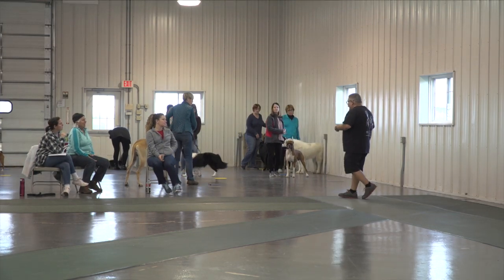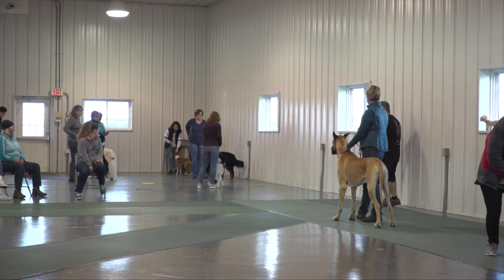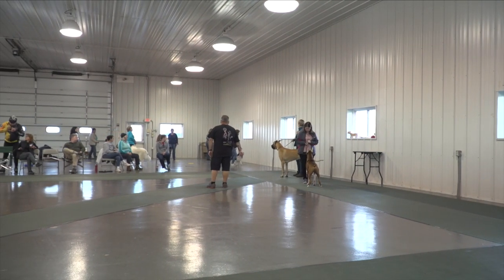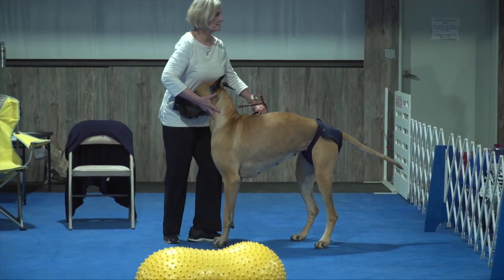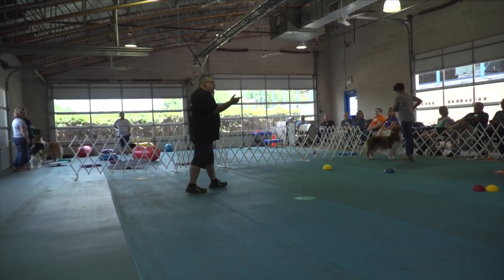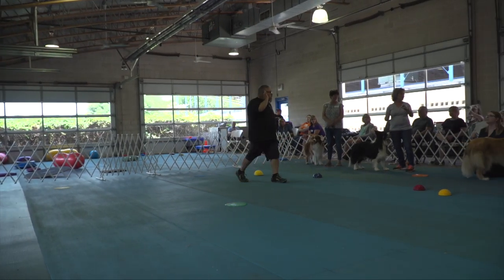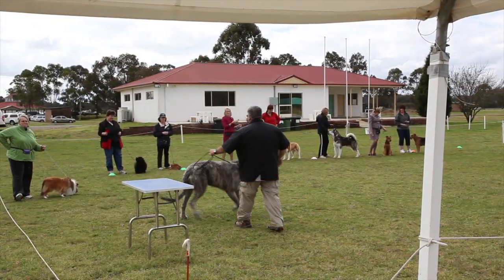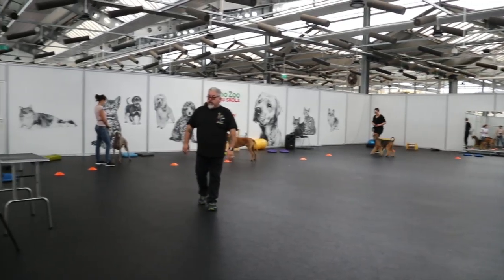Entering the ring with your show dog (with Eric Salas)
Watch as Eric Salas demonstrates during multiple workshops filmed around the world this important training exercise. Learn how to prevent all problems you will encounter at a dog show before they happen. This is the first step of the five-step series on teaching you and your dog how to constantly win at dog shows. Many judges comment that after picking their breed winner, they picked that dog the second the dog entered the ring. This teaches how to train that dog! Train your dog how to enter the ring with confidence, ready to show, and present your dog in the way that represents the breed standard the second you walk into the ring. This first step into the ring tells your dog and your judge you are ready to show. This exercise represents so much more than just entering the ring. It teaches you how to make your dog look good in the shortest amount of steps, even with people and dogs in your way. It establishes teamwork, communication and sets the pace for how this performance will go. Your competition walks into the ring without a game plan, the dog sniffing the ground, their dogs have no focus but more important their dogs have no leader. All Video Footage is copyrighted and may not be used by ANYONE unless you have the written permission of Eric Salas.

Than you